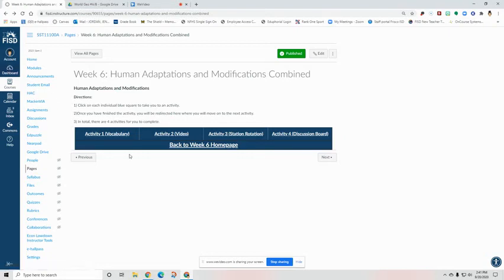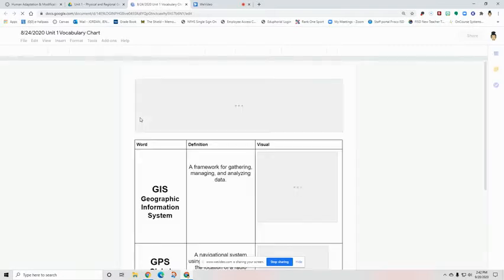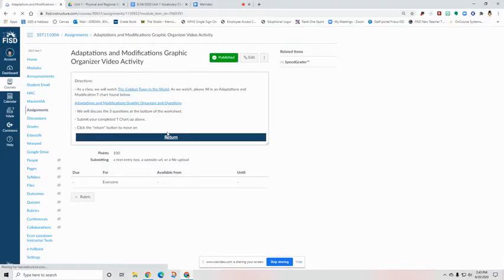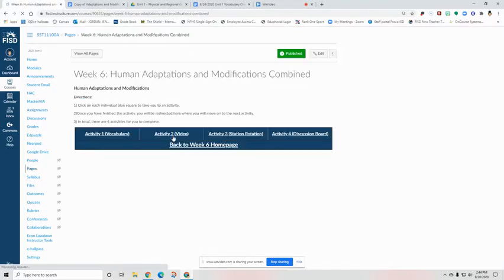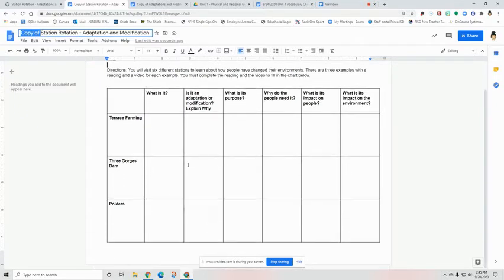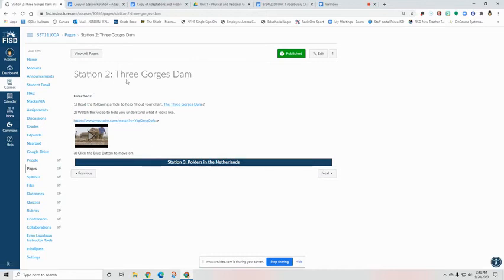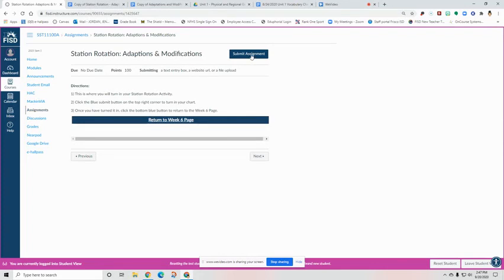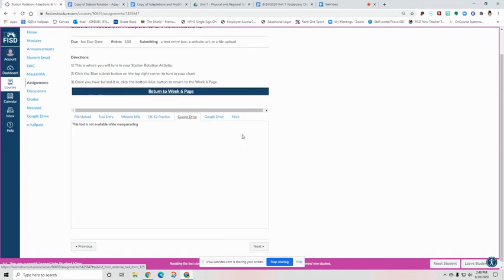Adaptation and Modification